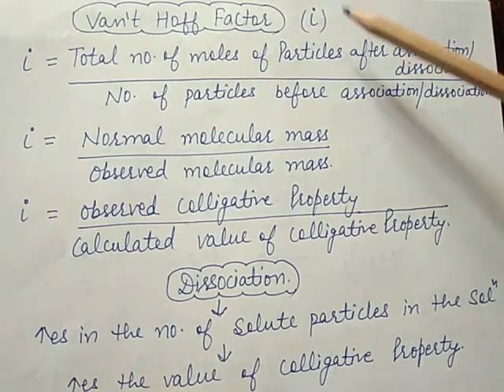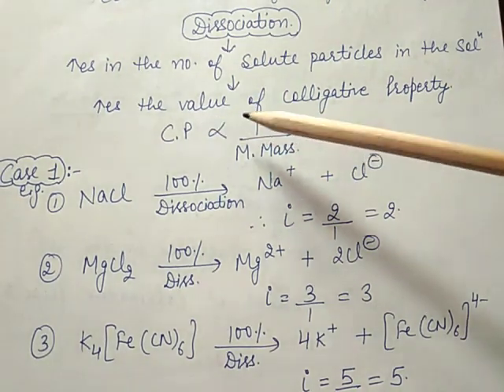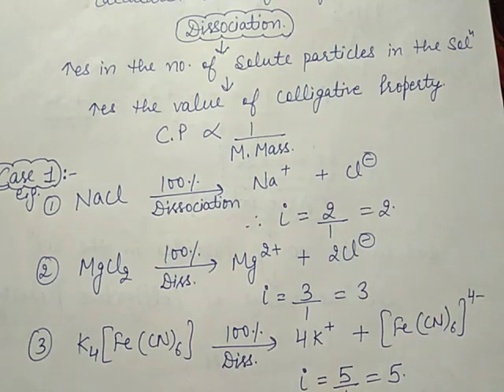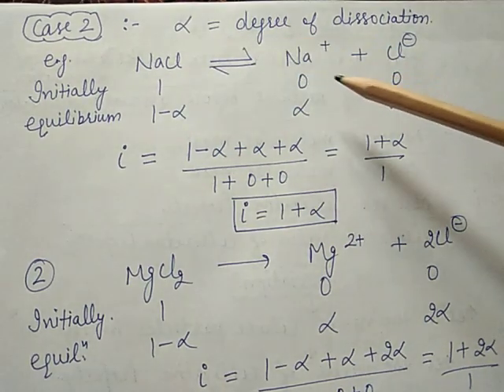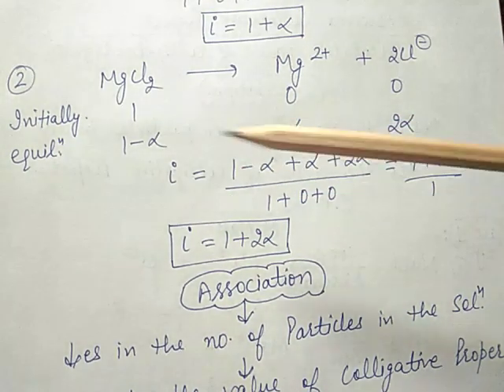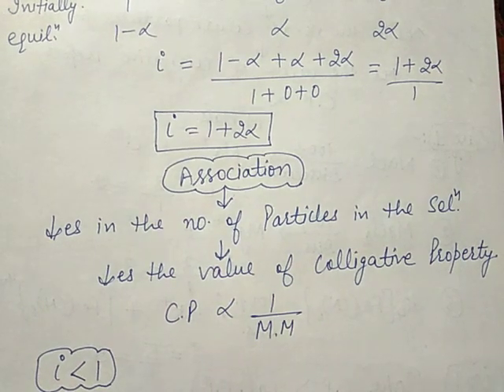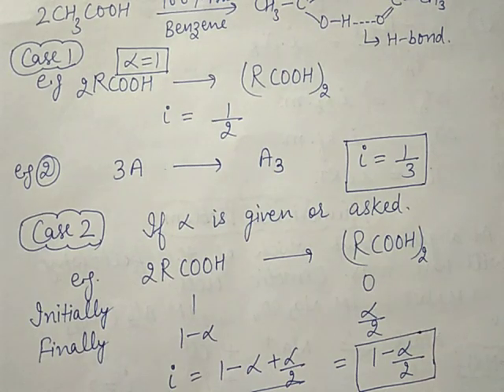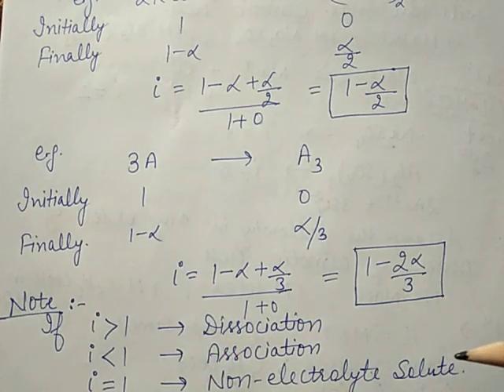Chemistry class 12 ch -solution part -11